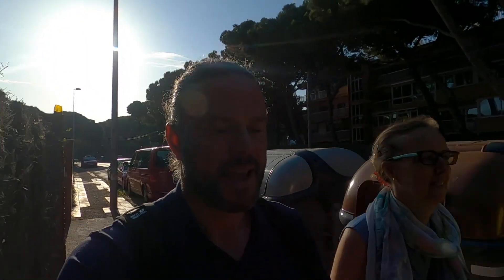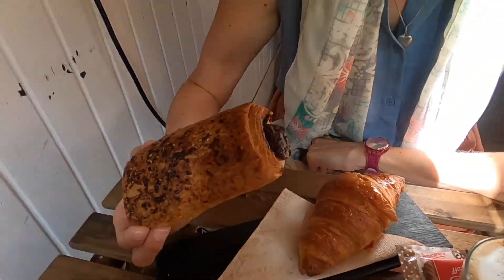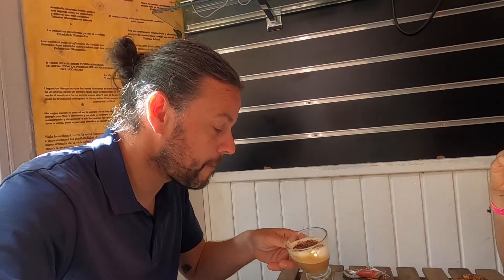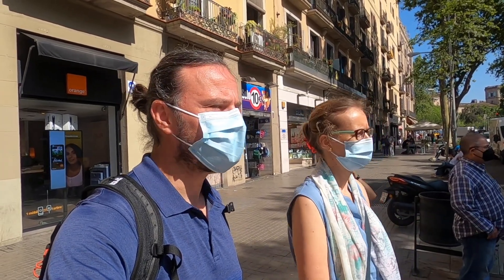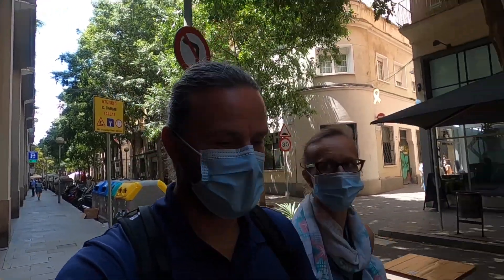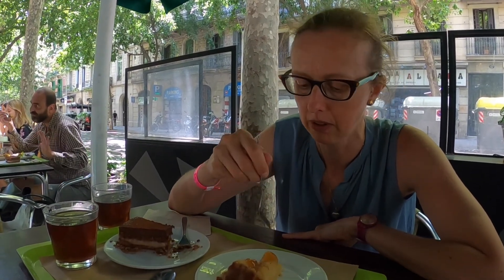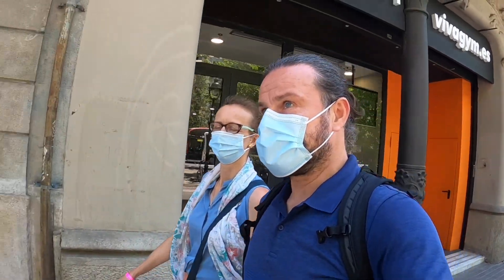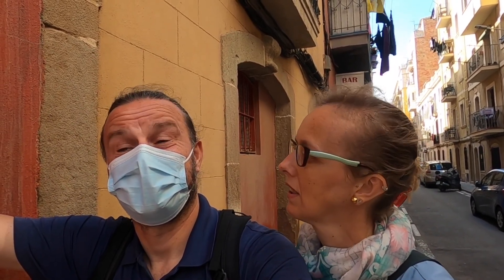Barcelona 100% Vegan Ⓥ | Vegan Restaurants in Barcelona | Van Life Europe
This week we park Boris on a camping and we explore the vegan food scene of Barcelona!

For security reasons and convenience we park Boris on a camping outside Barcelona and we head into the city by public bus (L95).

We have all our meals (breakfast, lunch & dinner) in 100% vegan restaurants and as traditional as possible!

Lunch: All Vegan BCN, Carrer del Pintor Fortuny 24, 12am - 10pm

Desserts: Restaurant Macrobiotic Zen, Carrer de Muntaner 12, 1pm-4pm

Dinner: Bar Celoneta Sangria Bar, Carrer de Sevilla 70

We hope you'll like this one!

CATCH UP ON OUR BUILD SERIES!

A Little Deja Vu (Instrumental Version) - Staffan Carlén
Strolliing In Vienna - The Fly Guy Five
Glitterati - Fox Morrow
Dame La - Vendla

OUR GEAR

GoPro Hero8 Black
GoPro Media Mod for Hero8 Black
GoPro Shorty
GoPro Rechargeable Battery
GoPro Casey
GoPro Dual Battery Charger
Rode VideoMicro
GorillaPod 1K Stand
Samsung S10
DJI Mini 2

Dometic CRX 85 refrigerator
Victron Energy SmartSolar MPPT
Victron Energy BMV-712 Smart Battery Monitor (black)
MaxxFan Deluxe
Magnetic Spice Tins
LED lights
LED dimmer

If you use any of the links in this section to start you purchase on Amazon, we'll receive a small commission, no matter what you buy after accessing Amazon through one of the links above.
So next time you want to buy something on Amazon, just come back here and click any of the links, and this channel will recieve a % at ZERO extra charge to you!

We’re An and Yves, a Belgian couple who lived in Thailand for over two years.
We share a passion for travelling.

This is not our first travel experience but the first time we start sharing our stories on YouTube and Instagram. There has to be a first time for everything!

The travel bug bit us again so we decided to quit our job and dive into travelling, full time.
Unfortunately, at that time our planet was hit by an unprecedented pandemic so we decided to return to our basecamp in Belgium to convert a 5-year Peugeot Boxer (aka RAM Promaster) into a campervan to be ready to start travelling again when the situation starts improving!

Our goal is to inspire you to follow your passion (big or small) and to see and experience the world with your own eyes.
By sharing our stories we hope we can inspire one another on their own journeys.